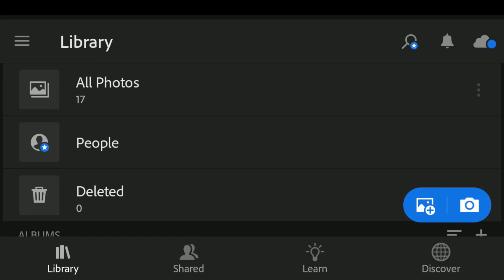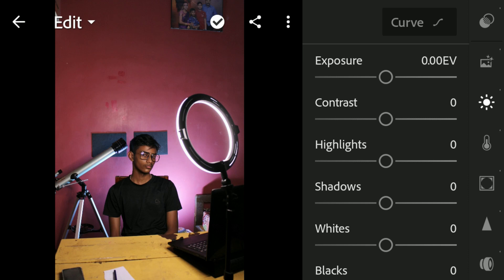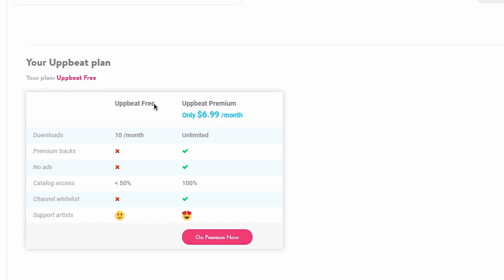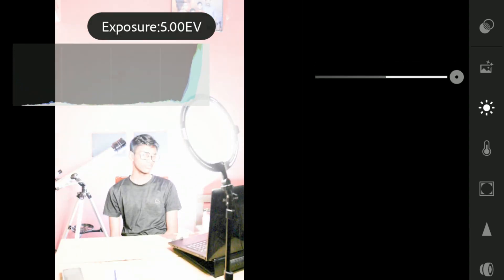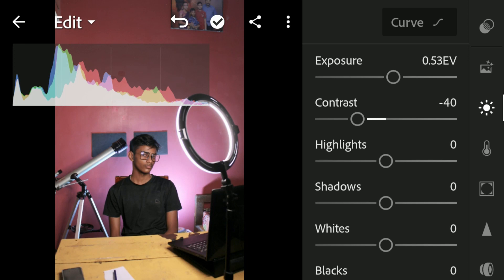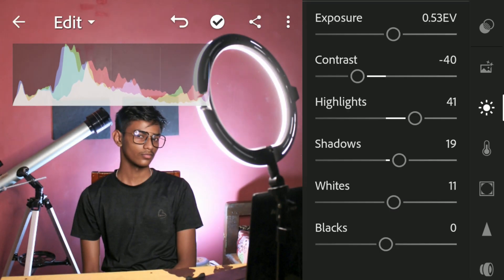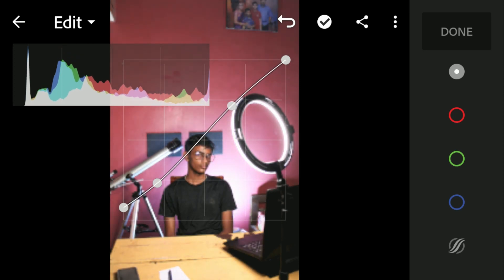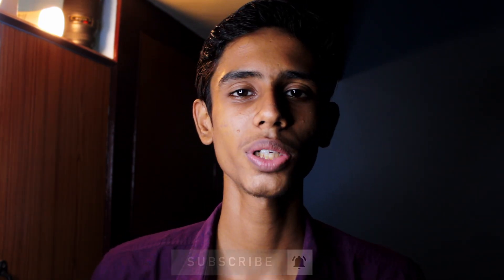Master the Curves in Lightroom| Lightroom Mobile Masterclass Epi-02| Free Music for YouTube 2021!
MY GEAR:
Main Camera- Canon 2000D/1500D/Rebel T7
UV Filter
Main Light
Practical Light
Lav Mic

We will meet in the next video! Peace.

Intro for the Masterclass:(0:00)
Starting out with Edit Page:(0:36)
What is a Histogram?:(1:36)
Sponsor:(2:08)
Editing with Light Tab:(3:30)
Using the Tone Curves:(6:26)
Outro:(8:00)